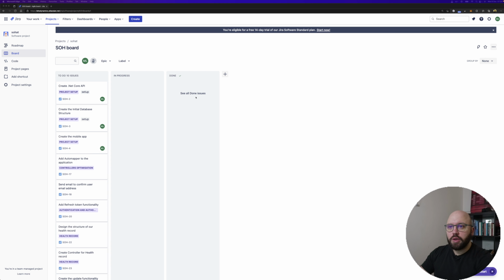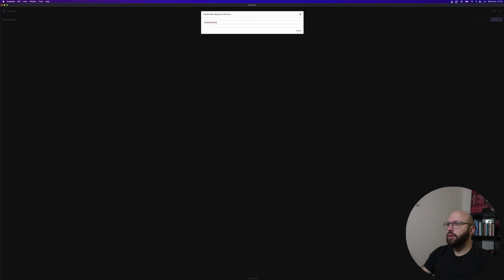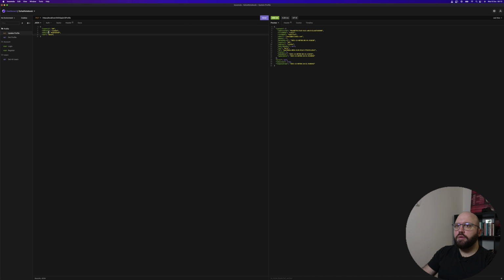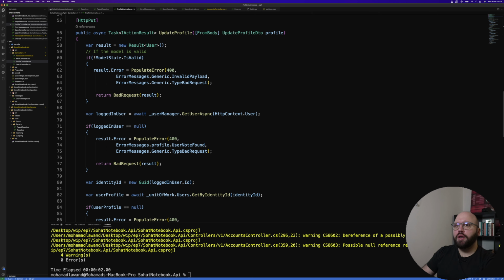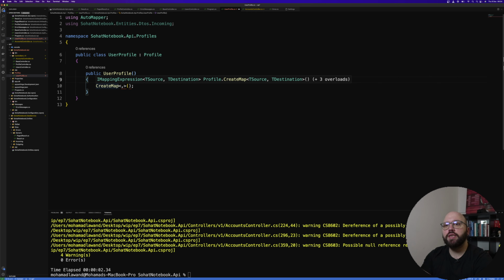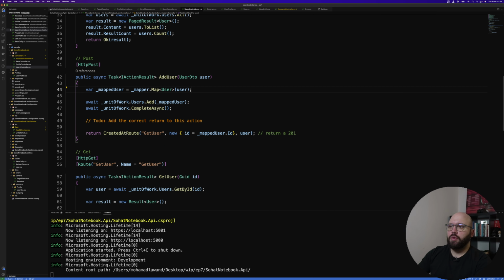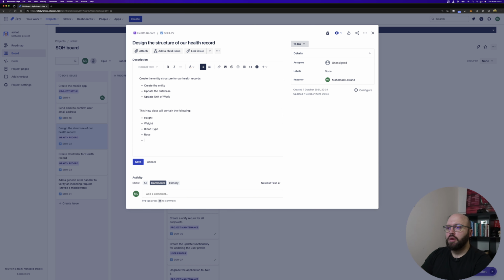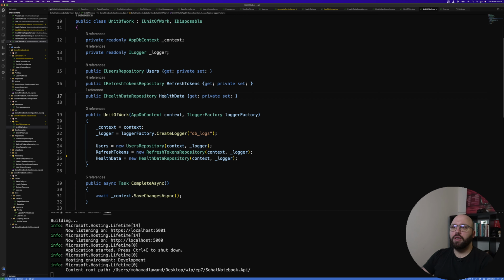[EP 7] Building an API - AutoMapper / Unified API Response / Db Entity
In this video we will continue working on our API for a health record app. This is the seventh Episode of the series.

What are we covering today:
00:00 Intro
00:31 Update the Tickets
06:02 Create Unified Return Type
01:03:15 Add AutoMapping to our API
01:40:30 Adding new db entity